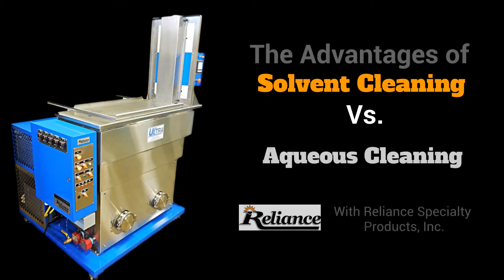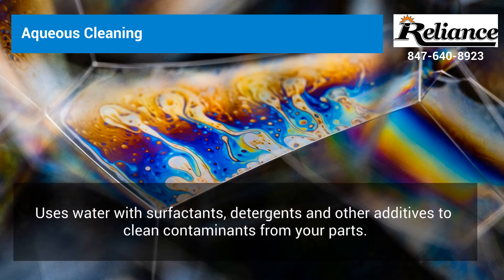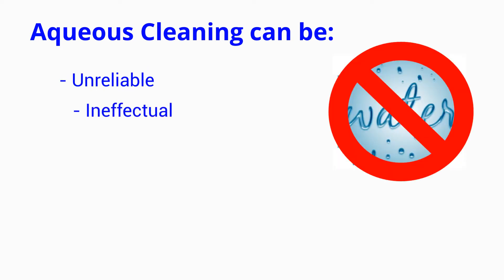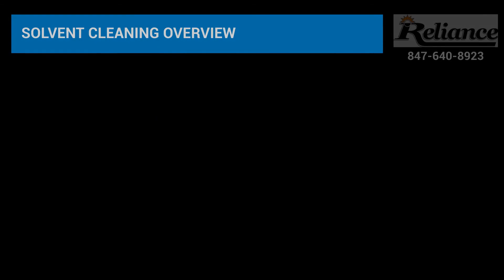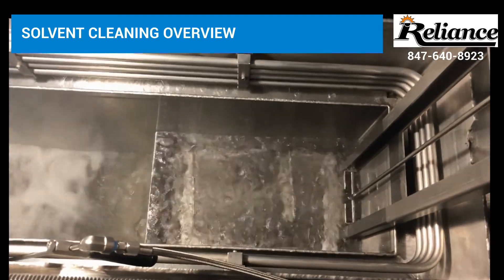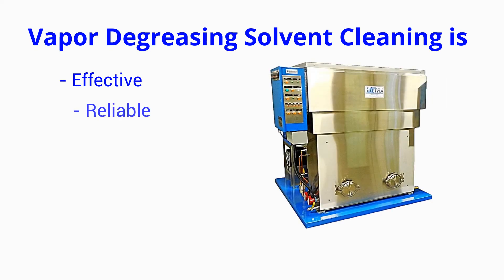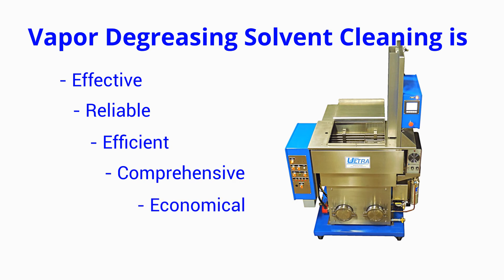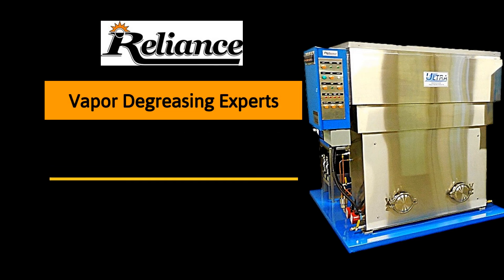Aqueous Cleaning Vs. Vapor Degreasing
This video provides a summary of the benefits of solvent based vapor degreasing/cleaning over Aqueous cleaning.

Aqueous Cleaning is water-based and involves using various cleaning methods (from dip tanks to hand-scrubbing, to large industrial equipment washers) to remove grease, dirt, and oil from parts and equipment. Aqueous Cleaning uses water with surfactants, detergents, emulsifiers, inhibitors, anti-foaming agents, PH buffers and many other additives to the water wash bath to removed contaminants from your parts. After cleaning, the metal parts need to be rinsed (in de-ionized water) and dried prior to being able to use the parts in the next manufacturing stage. This process is usually done via multiple "wash tanks." Overall, the process can be cumbersome and prone to having parts not cleaned properly due to water deposits and the detergents, etc. left on the part.

In general, aqueous cleaning can be:

 1. Unreliable -- due to operator error, or water bath preparation mistakes
 2. Ineffectual -- due to dirt, water & detergent deposits left on the part
 3. Time consuming -- cycle times are usually 30 mins or longer due to extended rinse and drying times
 4. Expensive -- large equipment outlay for wash, rinse and dry tanks
 5. Foot-print greedy -- the equipment line takes up precious square footage
 6. Destructive -- might rust metal since water and metal are not usually compatible.

Solvent based cleaning  is usually done in a vapor degreaser unit using a non-flammable, azeotropic solvent. Vapor degreasers are a contained system that heat the solvent to boiling and the "vapor" takes the oil, grease or other contaminant from the metal part into solution removing the soil completely. Vapor degreasers also have the ability to do ultrasonic immersion to increase cleaning of complex geometries. Improvements in vapor degreasing equipment and vapor degreasing solvent technologies make vapor degreasing an efficient, economical solvent cleaning option.

For many manufacturing companies, solvent cleaning is a much more effective (from a comprehensive cleaning and time perspective), efficient (because it is fast), human-respectful (minimal interaction with solvents) and economical way to clean their metal parts.

In general, vapor degreasing solvent cleaning with AeroTron™ Solvent is

1.  More Reliable -- due to simple maintenance of solvent bath (mixing and measuring is not required)
 2. Very Effective -- comprehensive cleaning, even of complex geometries
 3. Comprehensive -- able to achieve almost absolute cleanliness with virtually no residue
 4. Efficient -- no rinsing or drying needed
 5. Economical -- in reduced footprint, electrical consumption and maintenance.
Additionally, vapor degreasers automatically recycle and reuse the solvent, thus limiting fluid use per day - no water or mixing needed.

Chapter
00:00 Aqueous Cleaning vs. Vapor Degreasing
00:12 What is aqueous cleaning
00:48 Downsides of Aqueous Cleaning
1:28 What is Vapor Degreasing Solvent Cleaning
1:52 Benefits of Vapor Degreasing Solvent Cleaning